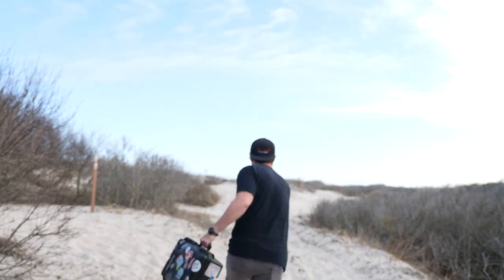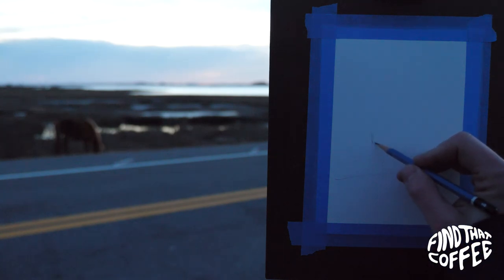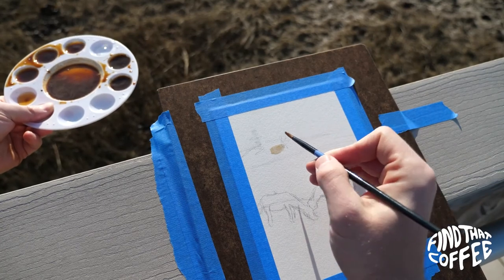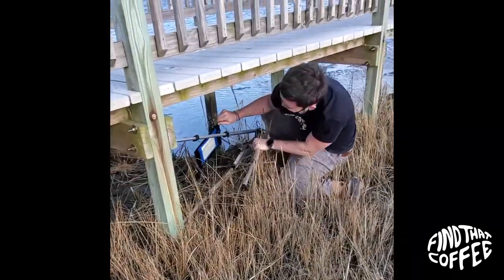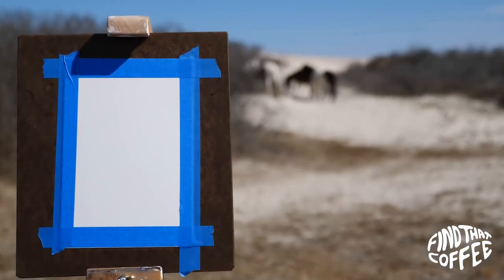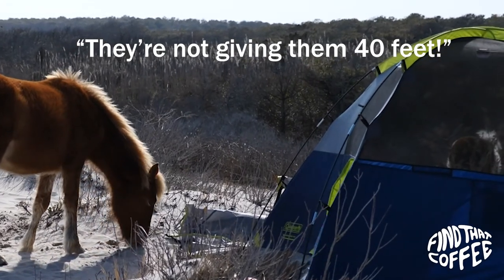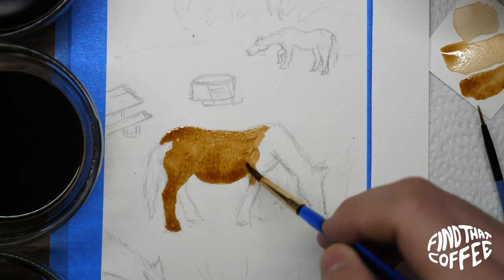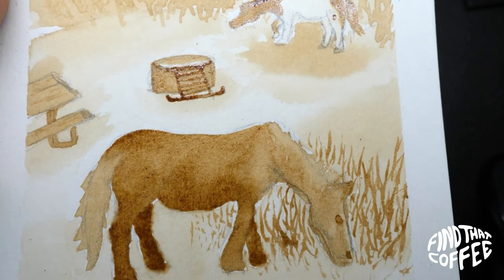Horse ATTACK at Assateague MD, so I painted it!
Welcome to my Coffee Channel!
When I'm not traveling around the country checking out coffee shops, I'm painting! I have a love for painting and decided to mix the two!
Brew a coffee, sit back, and enjoy!

Read my reviews on coffee shops in your area, please check out . If I haven't been to your favorite coffee shop yet write the cafe in the comments. Cheers!

Songs:
ES_Where Are You (Instrumental) - Victor Lundberg
ES_Footprints in the Sand (Instrumental) - Roots and Recognition
ES_Weapon of Choice - Fabien Tell
ES_Beach Bonfire (Instrumental) - Sandro
ES_Be Good to Me - Alek Bluntz
ES_The Eastern Sea - John Abbot